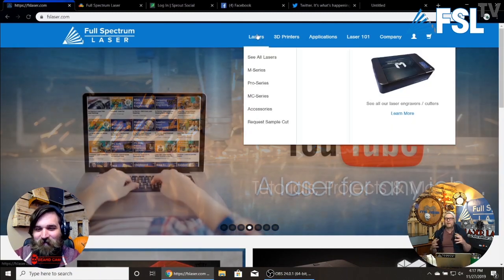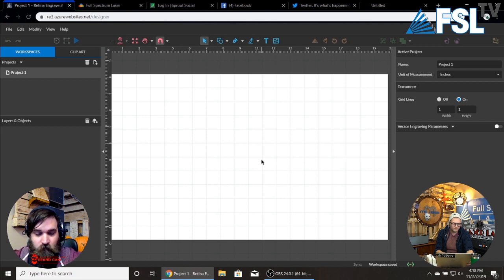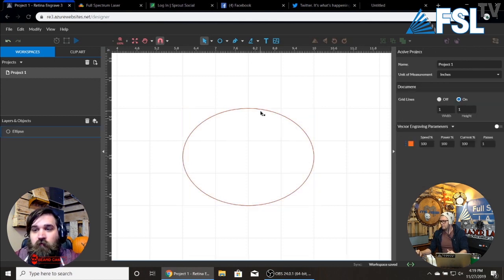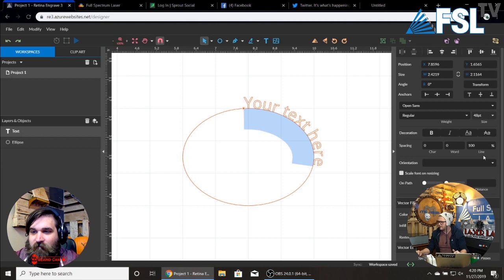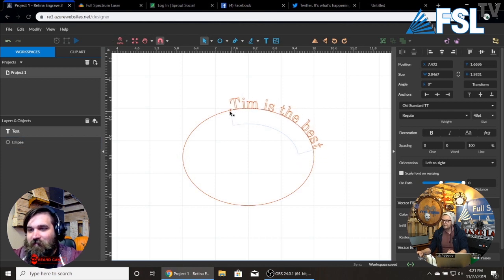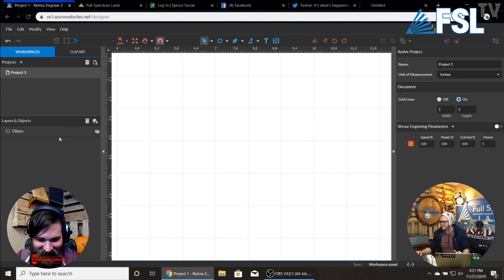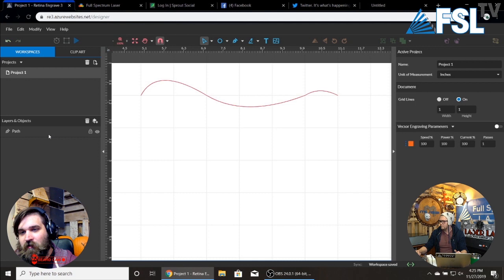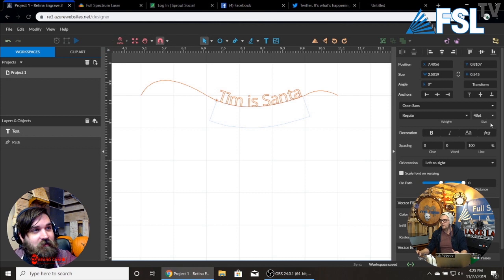FSLtv ep 35 - Lenses / Blaster / Curved Text